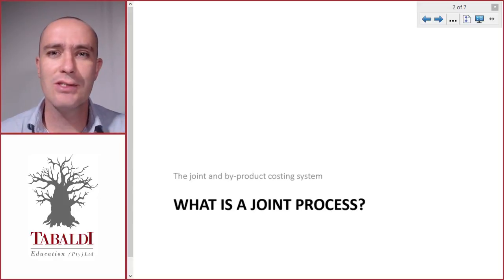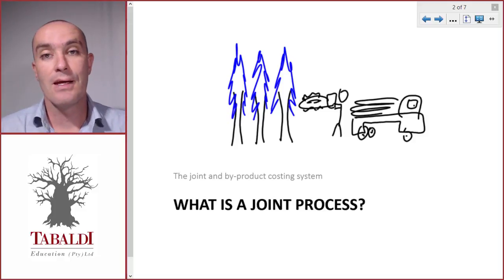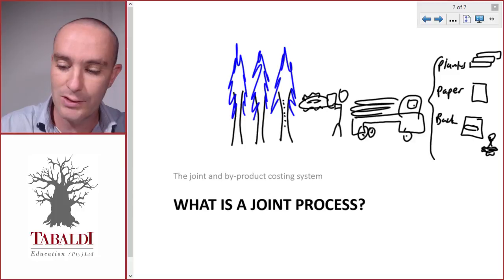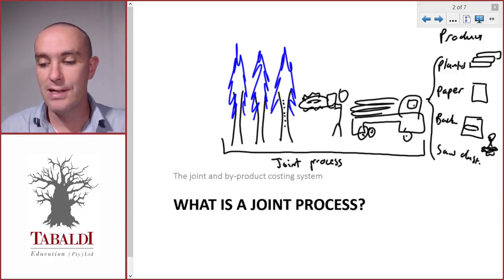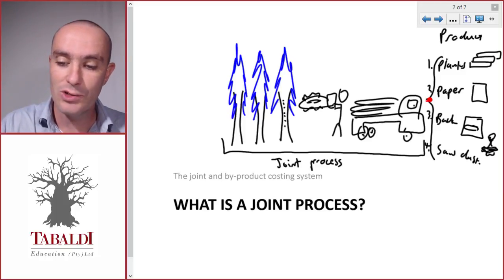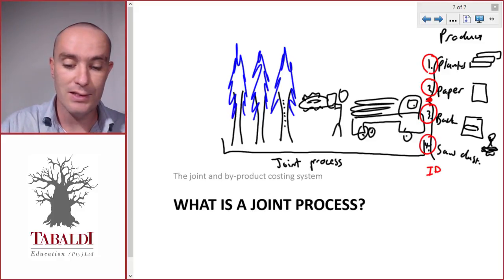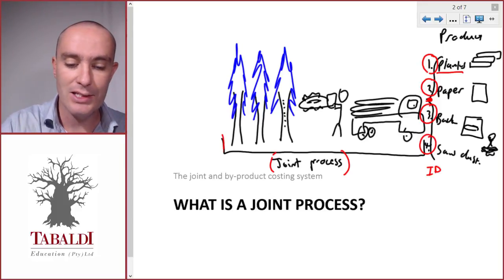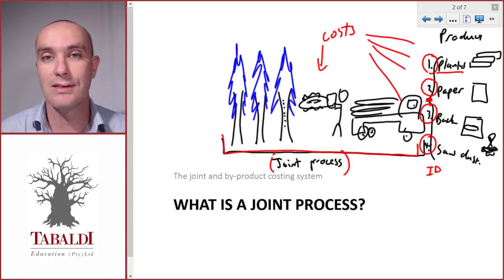MAC2601 - SU19-20 - L1 - What Is a Joint Process?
Want more free videos to help you pass MAC2601? for more info.

HOW DOES TABALDI HELP YOU PASS MAC2601?
Tabaldi helps students pass their MAC2601 exams with affordable, easy-to-understand, bite-sized video lectures. Our online classroom is open 24/7 and we offer top quality lecturer support and discussion forums to help you pass your exams.

FREE DEMO COURSES FOR UNISA MAC2601